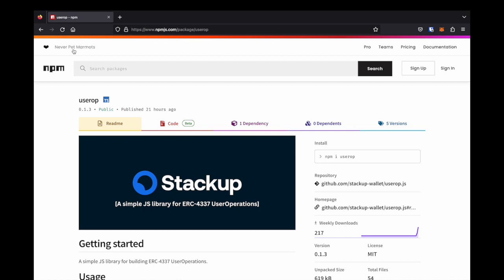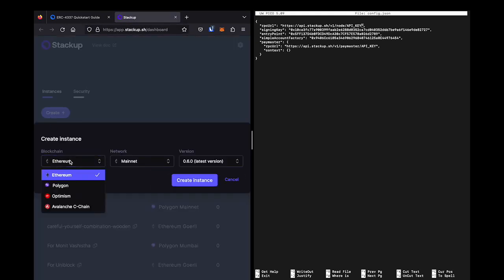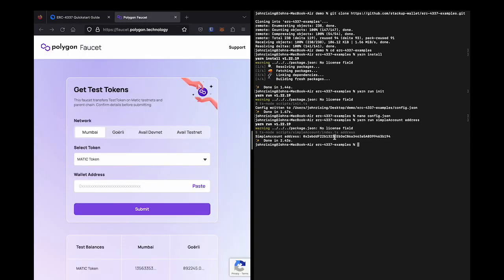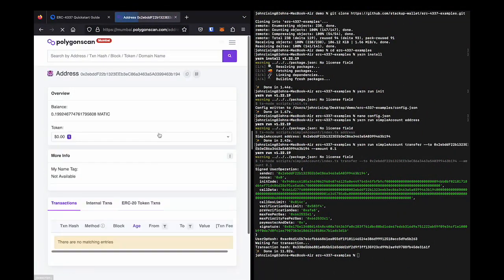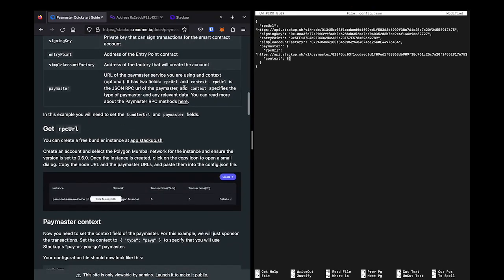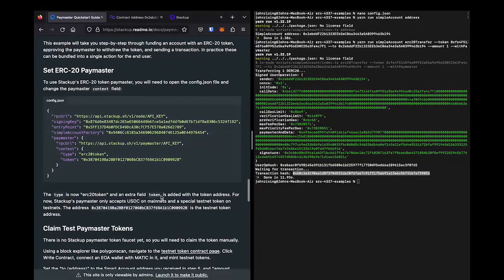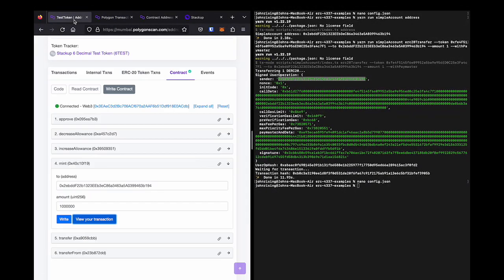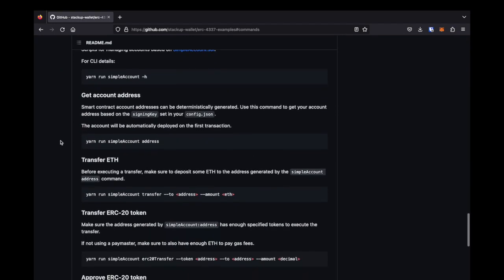Getting started with ERC-4337 & Stackup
Learn how to create ERC-4337 accounts and send gasless transactions using Stackup and userop.js.